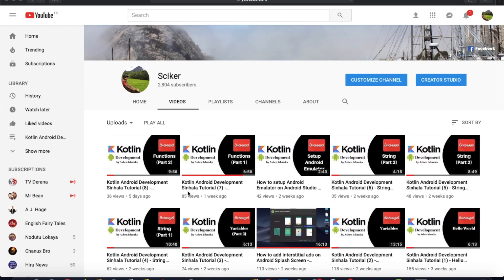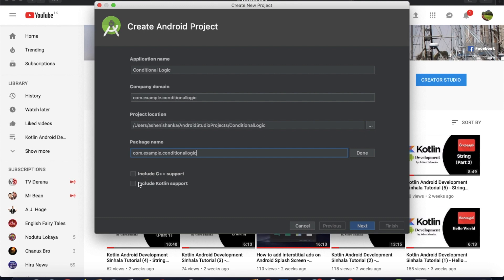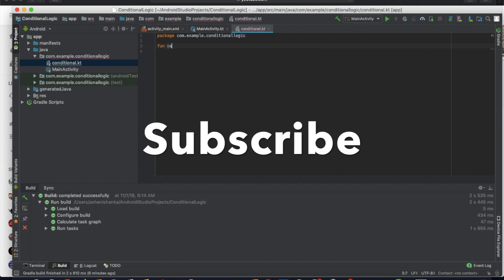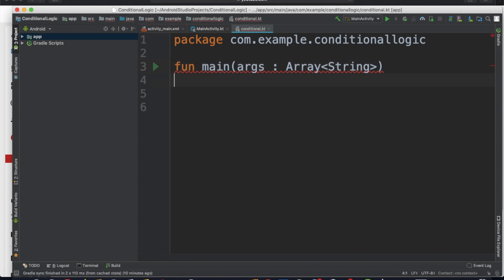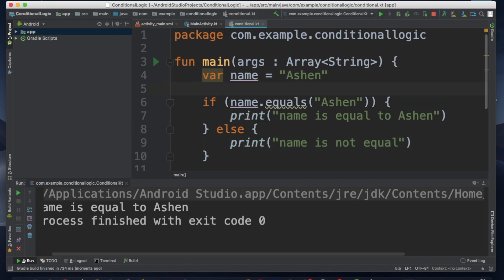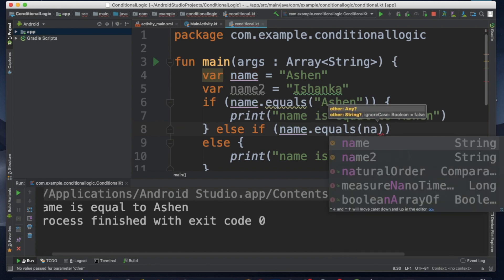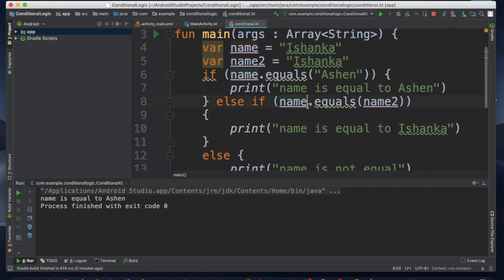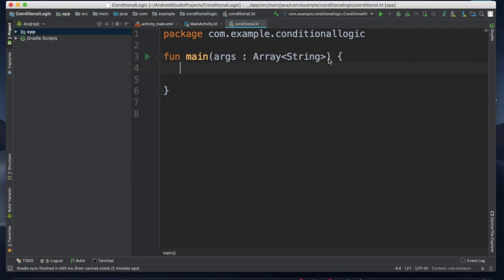Kotlin Android Development Sinhala Tutorial (9) - Conditional Logic (Part 1) - If Else